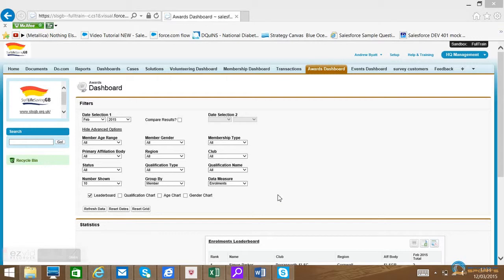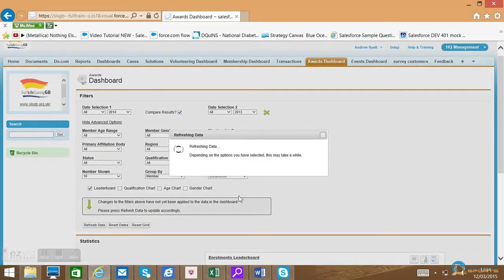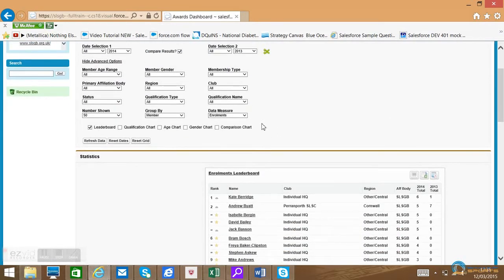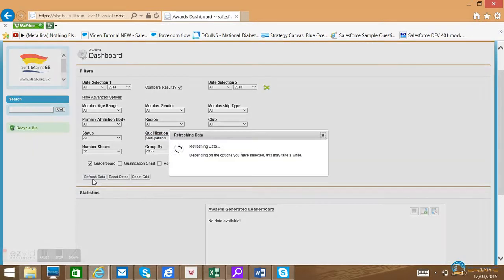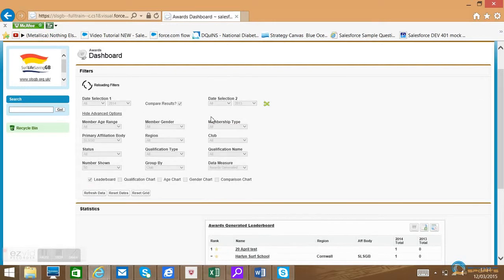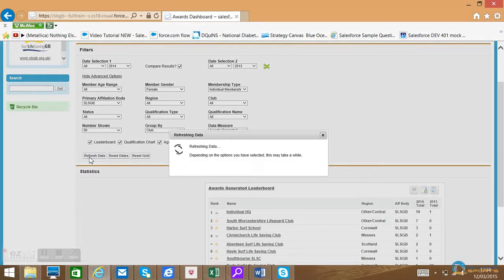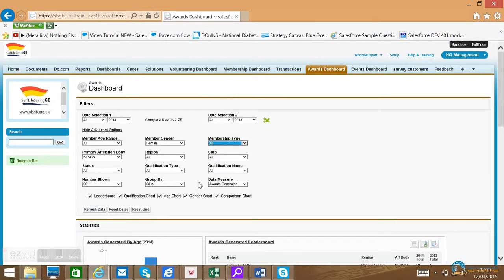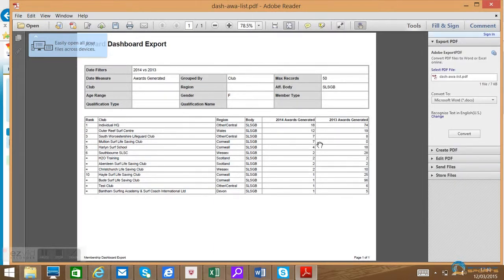MIS Awards Dashboard Tutorial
Tutorial for MIS Awards Dashboard